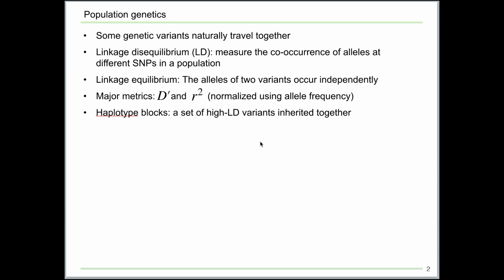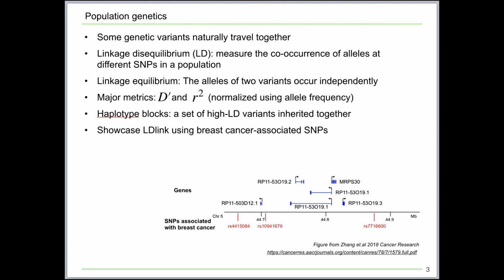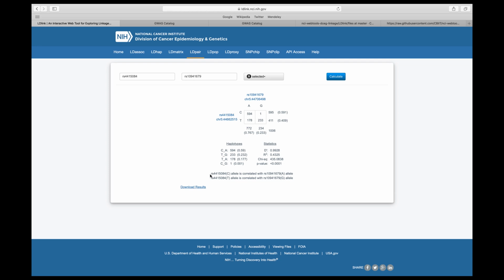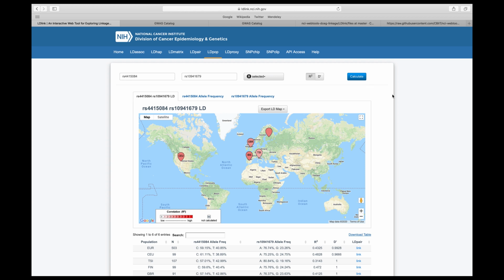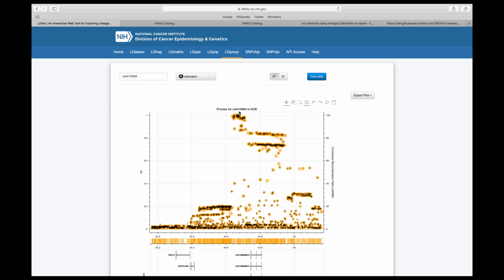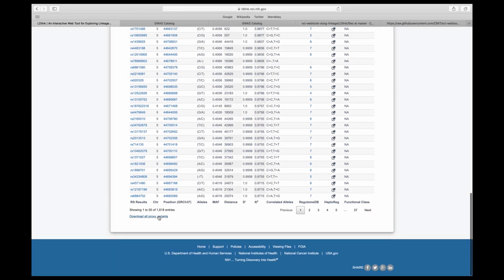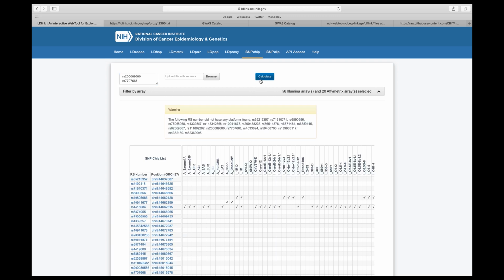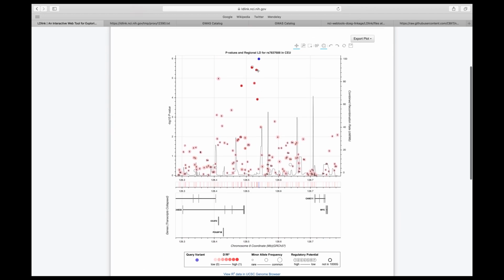STAT115 LD Link